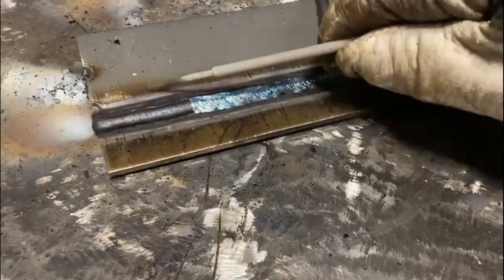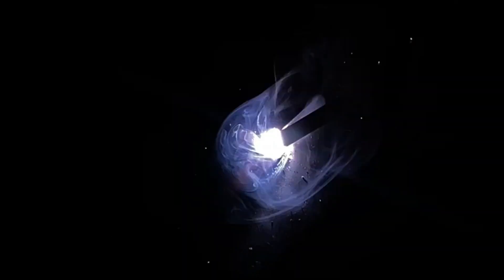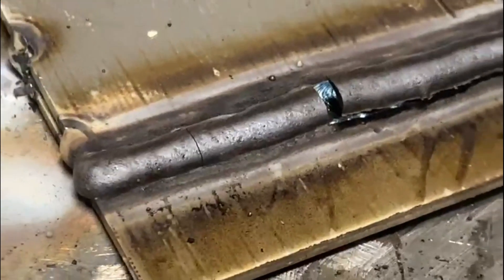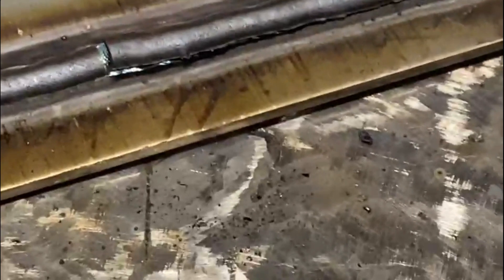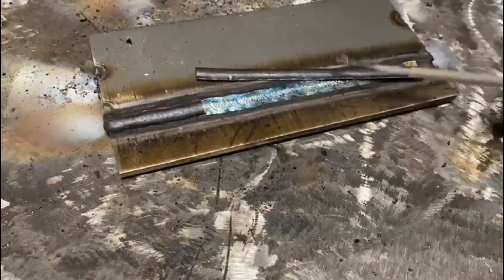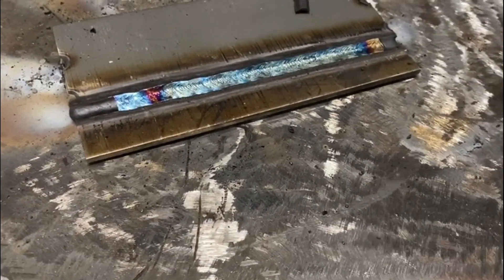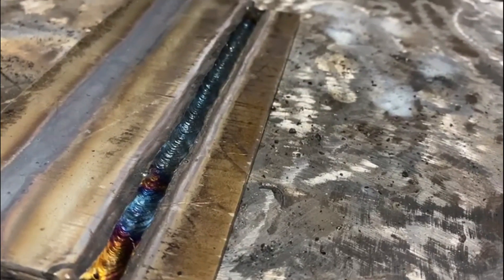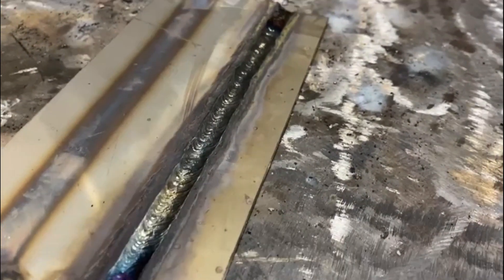Stick welding a lap joint technique for stainless steel!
When MMA (Manual Metal Arc) welding a stainless steel lap joint, it is important to follow the proper procedures to ensure a strong and durable weld.

Here are the general steps to follow:

Prepare the materials: Ensure that the surfaces of the joint are clean and free from any contaminants such as oil or grease. Use a wire brush or grinder to remove any rust or scale from the surfaces.

Set up the welding equipment: Choose the correct electrode for the type of stainless steel being welded. Set the amperage and polarity according to the manufacturer's recommendations.

Position the joint: Secure the pieces to be welded in the correct position using clamps or a vice.

Start the arc: Strike an arc between the electrode and the workpiece, being careful not to touch the electrode to the surface of the material.

Weld the joint: Move the electrode along the joint at a steady pace, making sure to maintain a consistent arc length and electrode angle. Use a weaving motion to ensure that the weld bead is wide enough to provide adequate strength.

Finishing touches: Once the weld is complete, allow it to cool down slowly. Use a wire brush to remove any slag or spatter from the weld. Inspect the weld for any defects or cracks.

Overall, MMA welding a stainless steel lap joint requires a steady hand, attention to detail, and proper technique. With practice and the right equipment, you can achieve a strong and reliable weld.